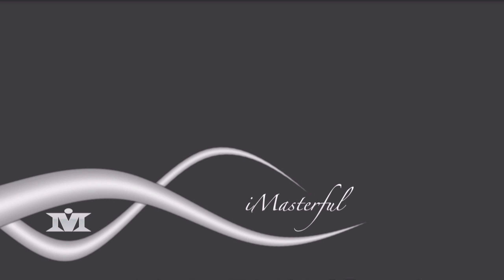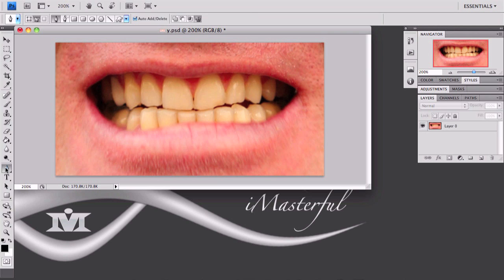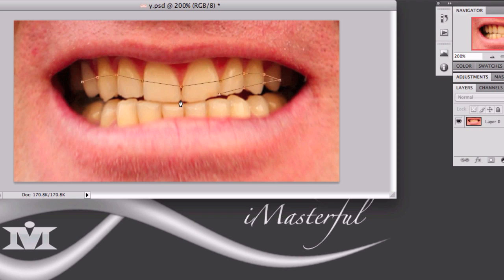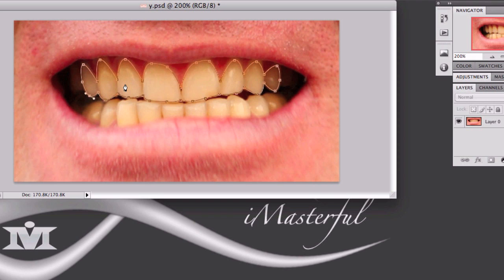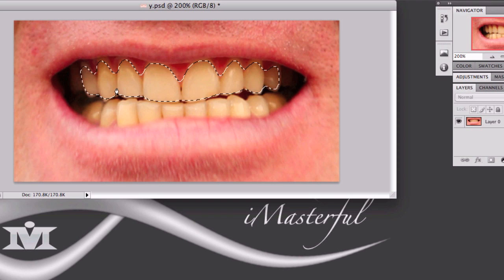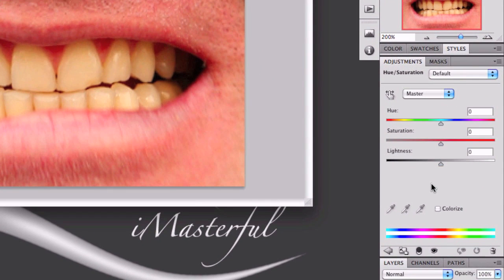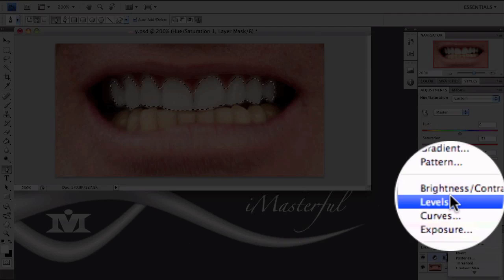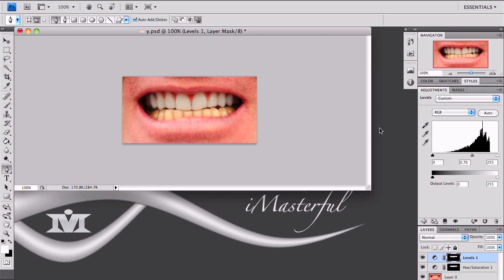Tutorial: How to Whiten Teeth in Photoshop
In this video I'll show you how to whiten your teeth using Adobe Photoshop in CS2, CS3, or CS4. It's great for beginners or advanced users. Take a look!